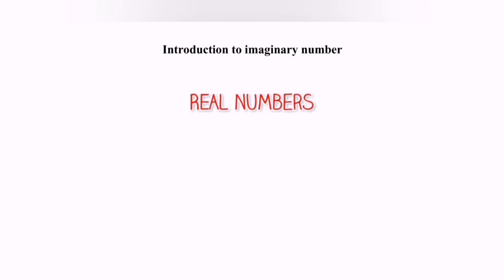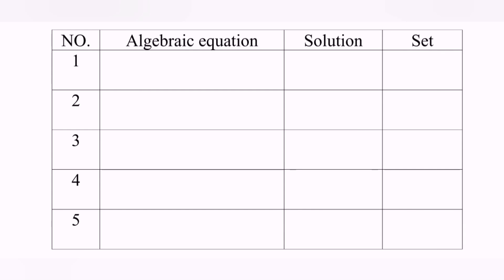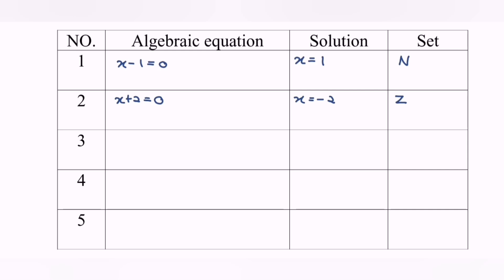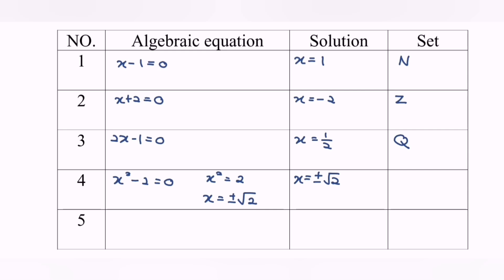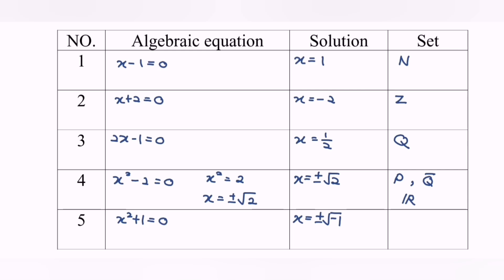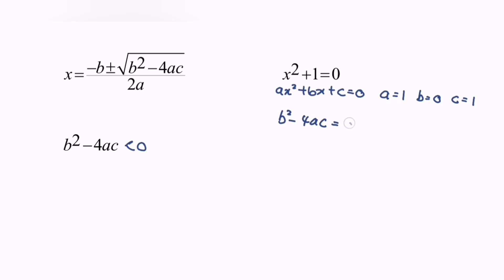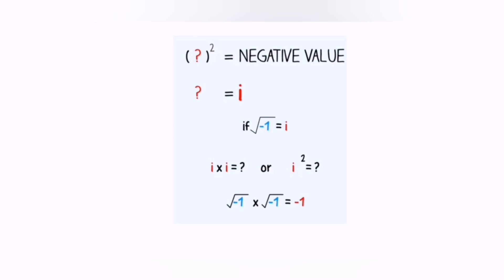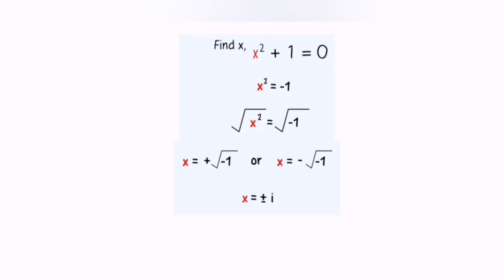Introduction to the Imaginary Numbers [1]